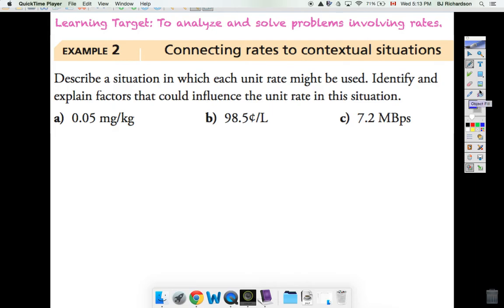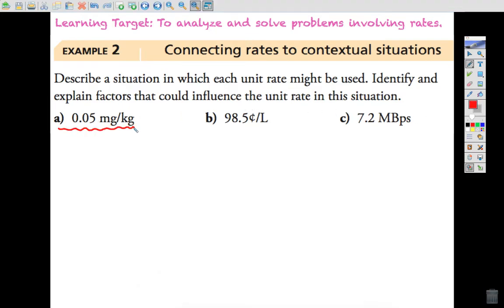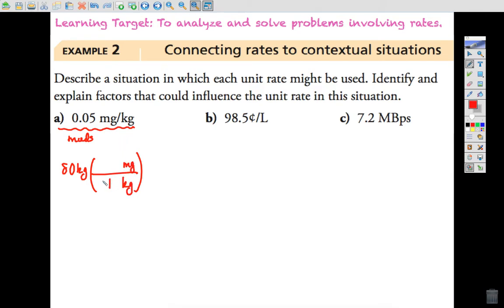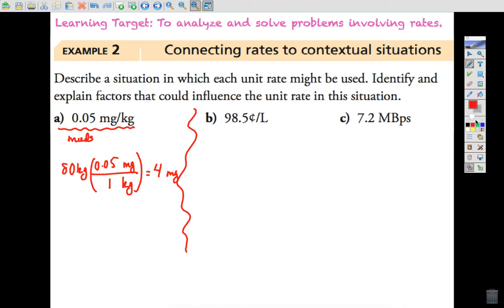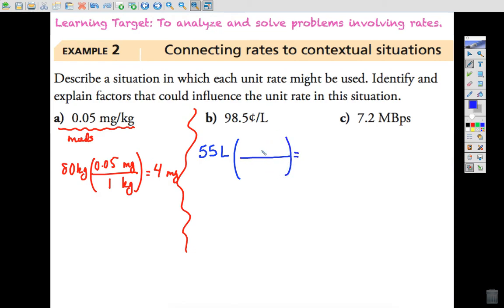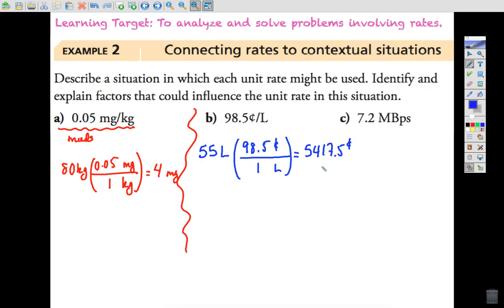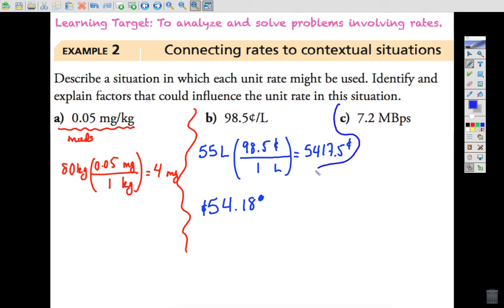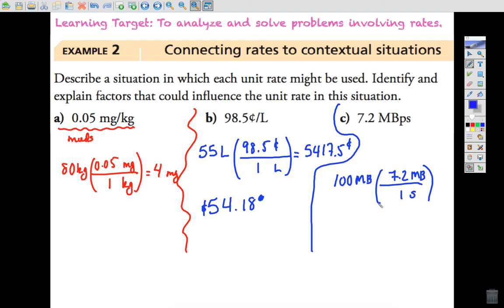Foundations of Mathematics 11 Chapter 8 2 Example 2